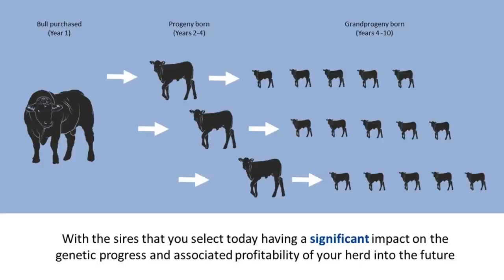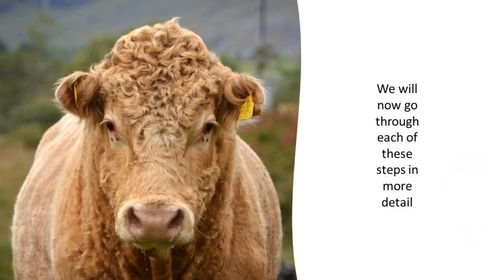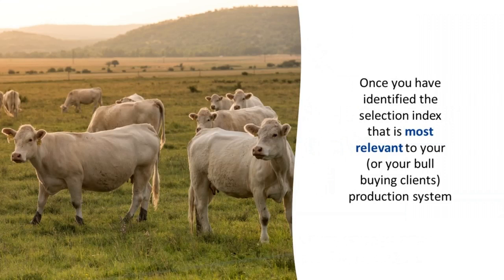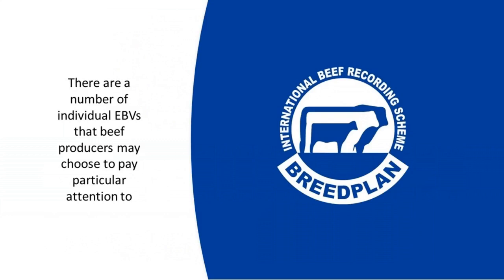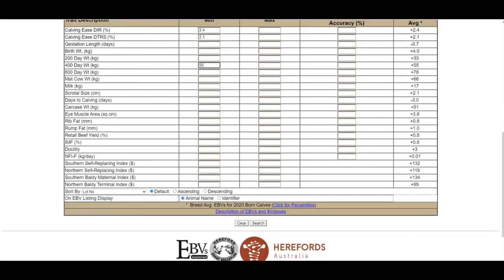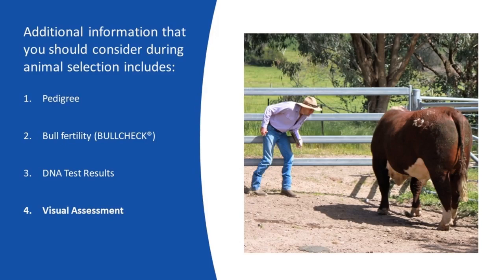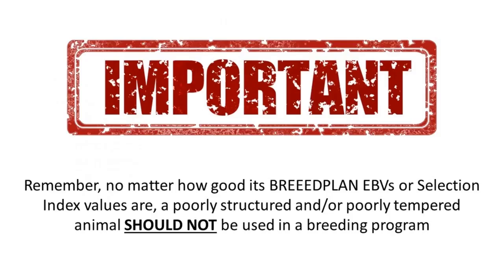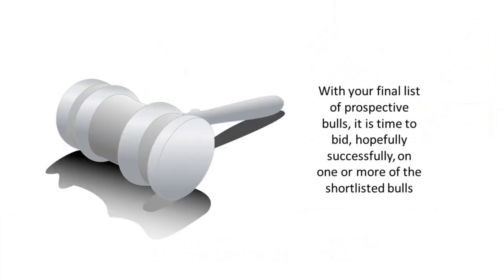A BREEDPLAN Guide to Animal Selection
00:58 Step 1 - Identify the selection index of most relevance to you
01:50 Step 2 - Rank animals using your chosen selection index
02:14 Step 3 - Consider the individual EBVs of importance
03:27 Step 4 - Consider other traits of importance
05:06 Pre-Sale Preparation for Bull Buyers

The BREEDPLAN Guide to Animal Selection has been designed to help beef producers utilise BREEDPLAN EBVs and Selection Indexes, alongside visual assessment, in their animal selection decisions. With the selection and purchase of an individual breeding animal being a long-term investment, it is important that beef producers take care to select the most profitable animals for their particular production system.